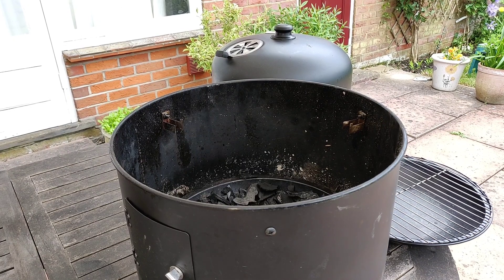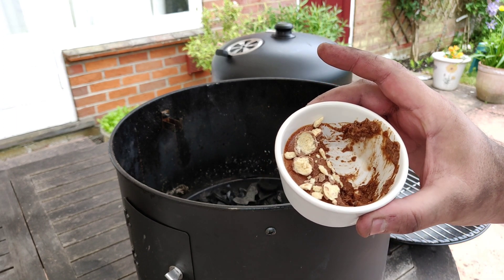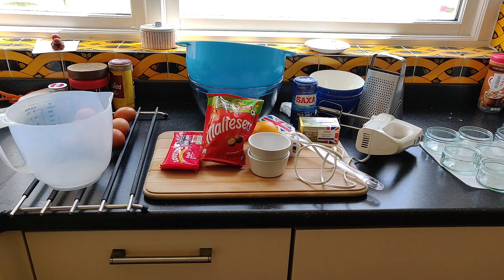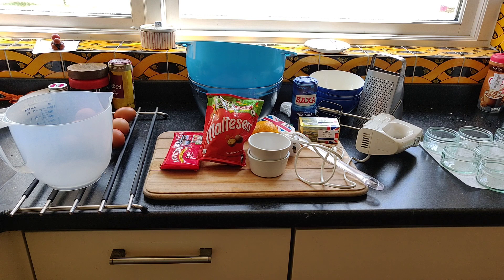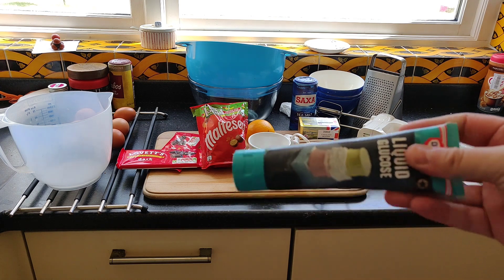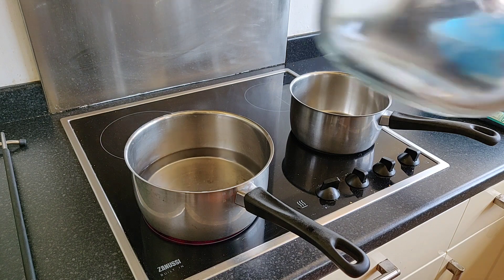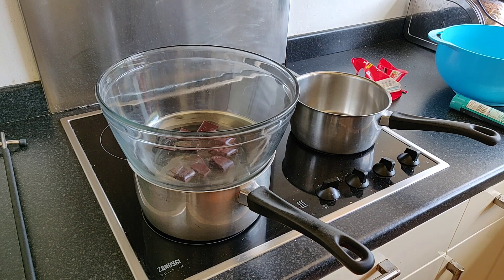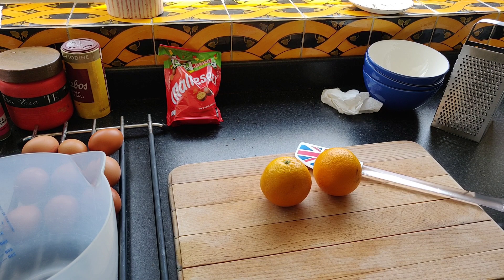Mousse de Chocolat avec Orange!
Choc mousse with orange flavour!